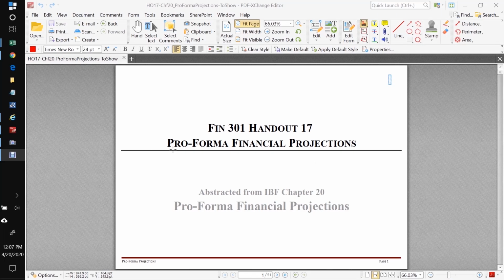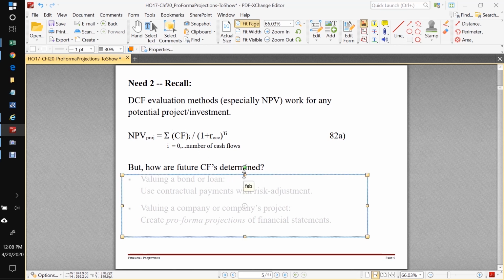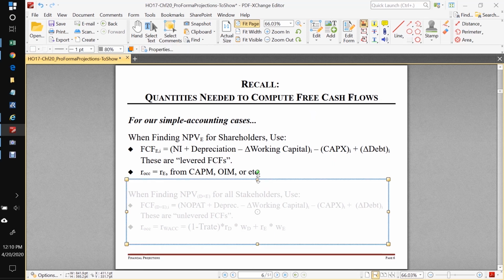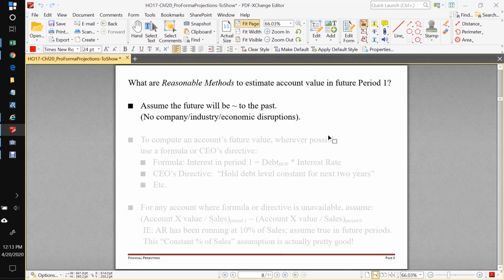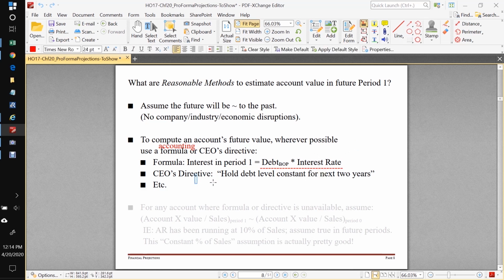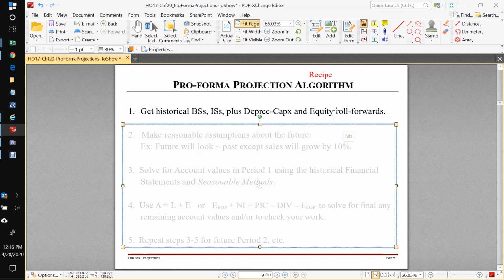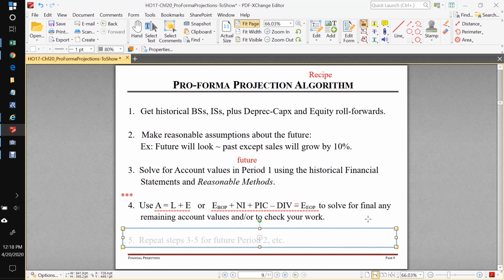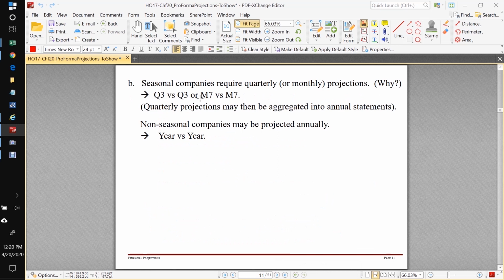CH17 - ProForma Projections, Part 1